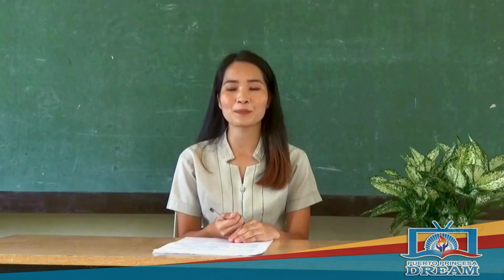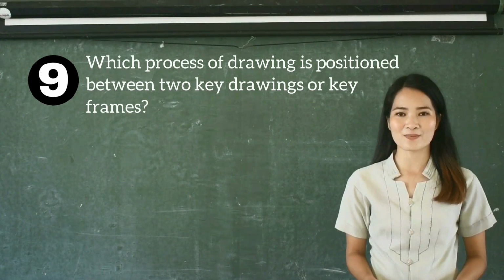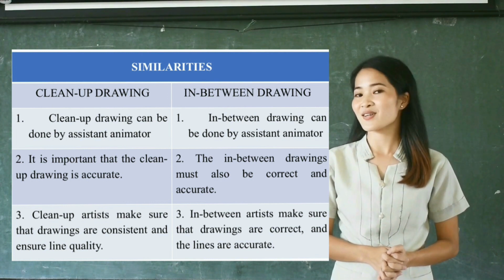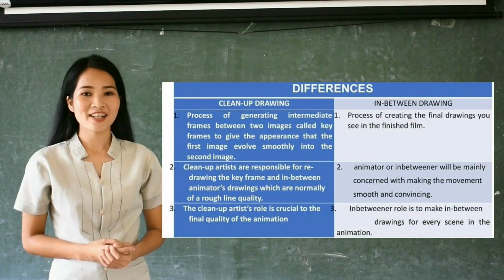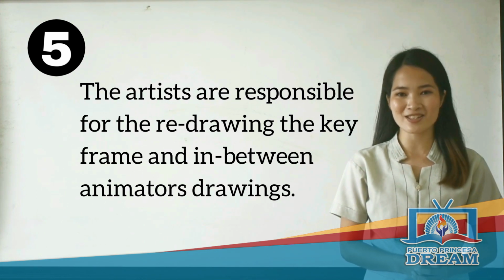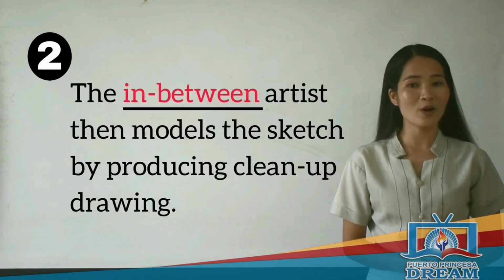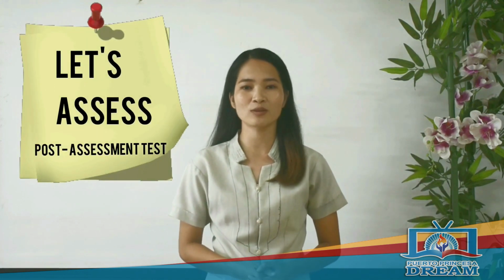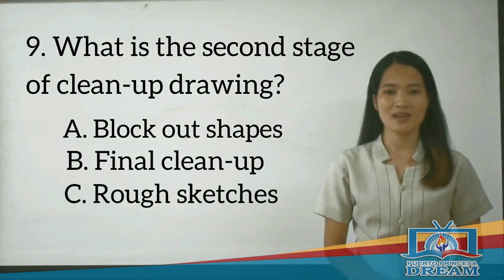TVL ICT-Animation Q1 C6 Determining the Similarities & Differences of Clean-up & In-between Drawings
TLE-TVL ICT-Animation Quarter1 CLASS6 Determining the Similarities and Differences of Clean-up and In-between Drawings